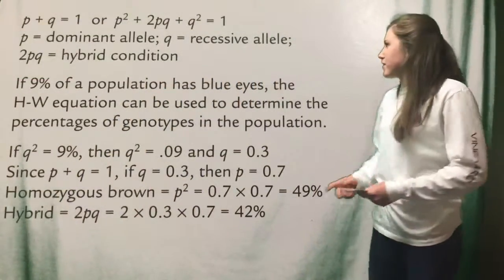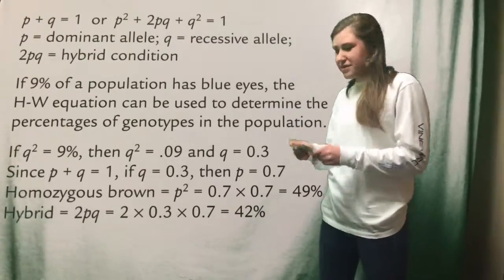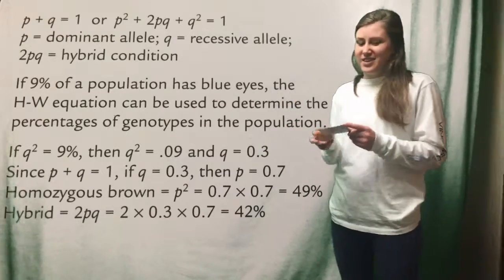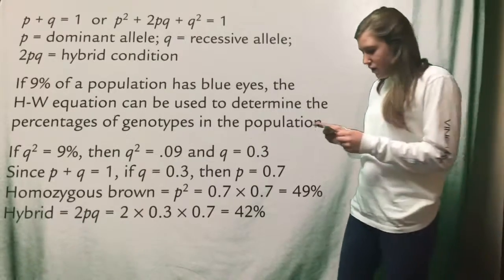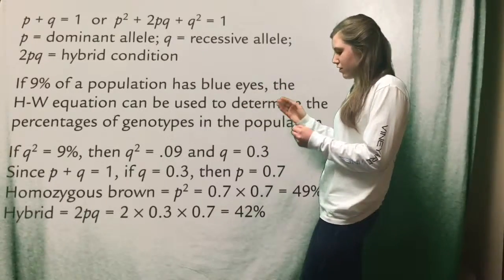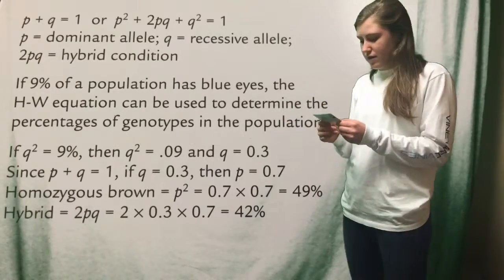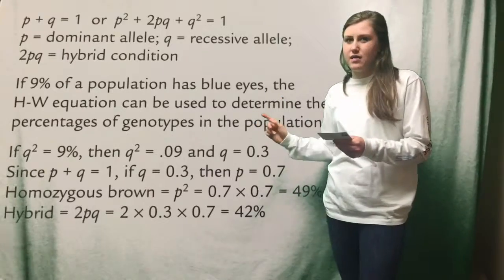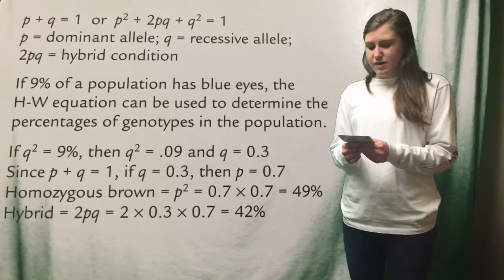The Theory Of Evolution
Annamarie Eustice, Greylyn Gaillard, Jillian Helton, and Jalen Johnson